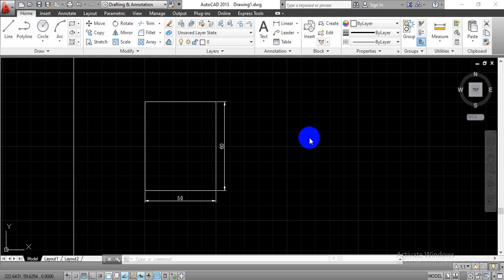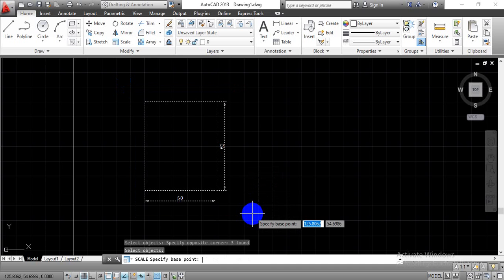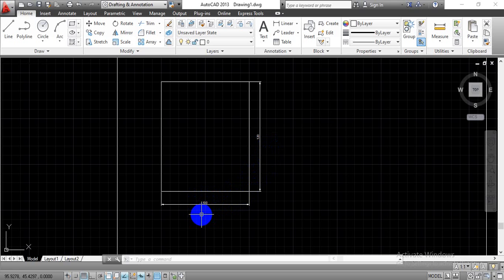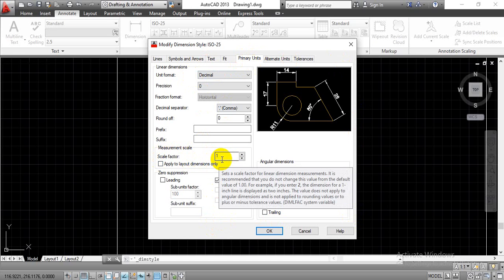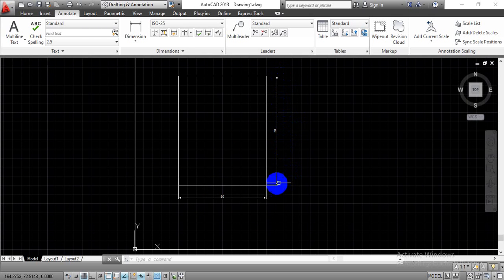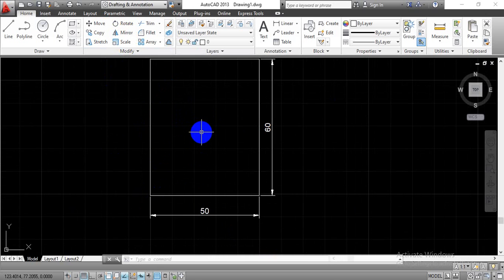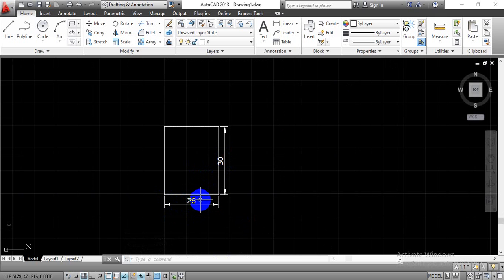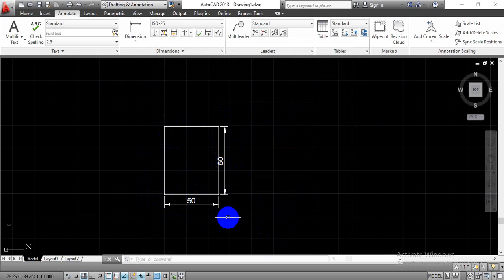How to Scale Drawing without Changing Dimensions in Auto CAD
This video content will help you to understand scale command and how to modify dimensions.